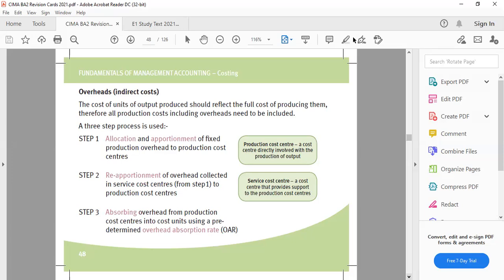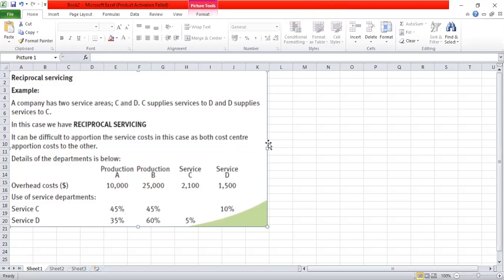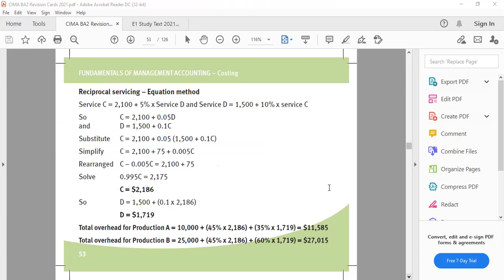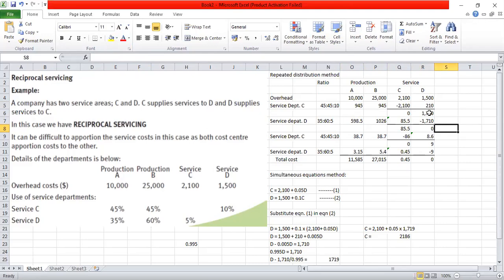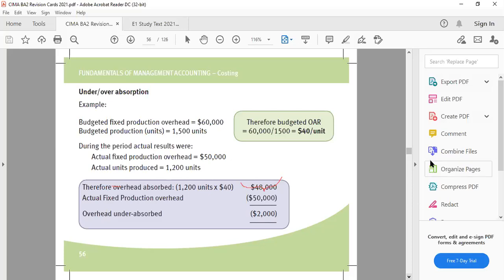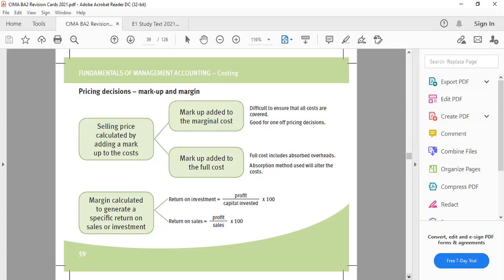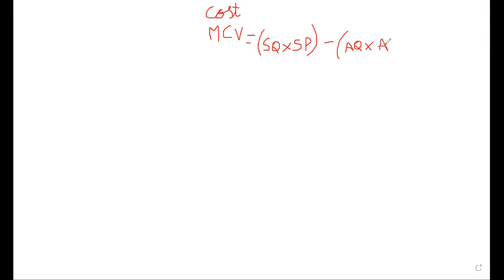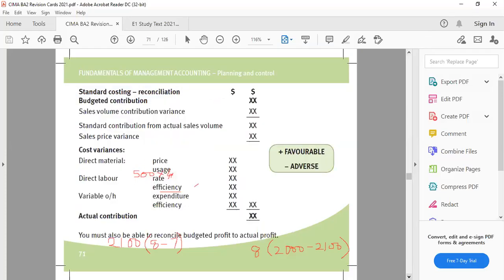CIMA BA2 Management Accounting Part 3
Overhead Accounting
Allocation of Service cost centre Overheads to Production cost centres
Reciprocal Servicing Methods:
Repeated Distribution Method
Equations method
Absorption of Overheads into Cost units
Under/ Over Absorption of Overheads
Marginal and Absorption Costing
Standard costing
Material Variances